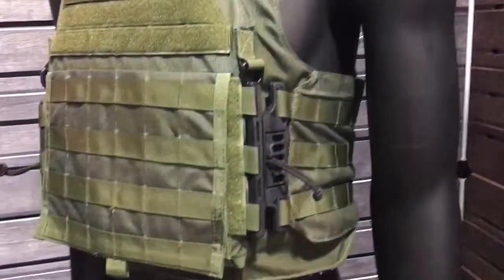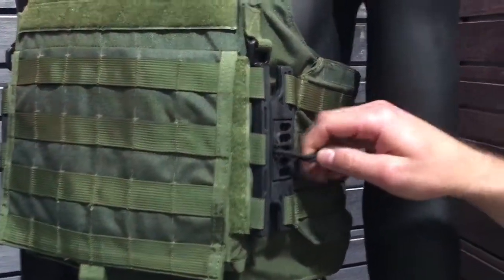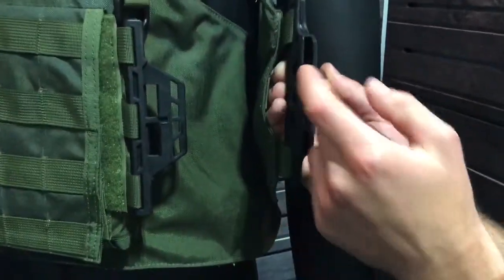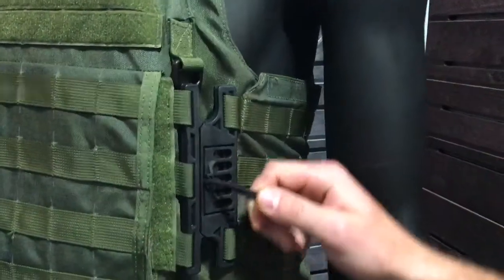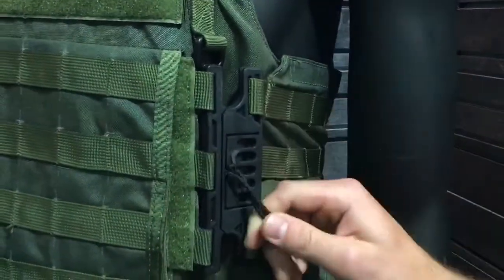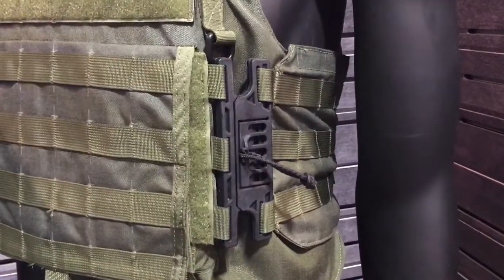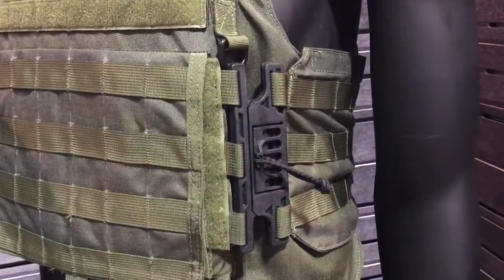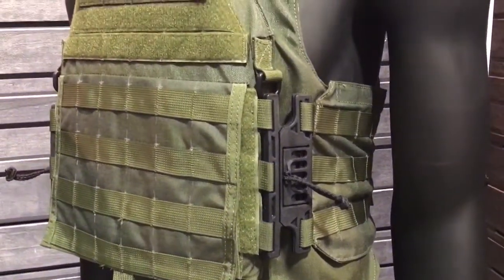Aspetto Clip Quick-Release System for Tactical Armor Plate Carriers: Fast, Secure and Self-Cleaning!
Rob Davis of Aspetto shows DefenseReview.com (DR) owner/editor-in-chief David Crane the Aspetto Clip quick-release/fastening system for tactical armor plate carriers (body armor) at SOFIC 2017.

This video features defensive, tactical, or military technology being publicly shown, discussed or demonstrated for DefenseReview.com (DR) at a major US military industry technology show called SOFIC (Special Operations Forces Industry Conference), and is intended for educational purposes only. DR is simply showing this technology being shown, discussed or demonstrated at this industry show, so as to inform US government (military and law enforcement) professionals and US law-abiding citizens of its existence, features and capabilities, nothing more.